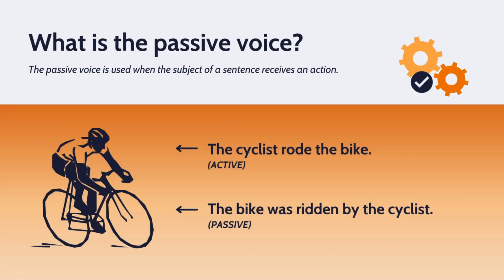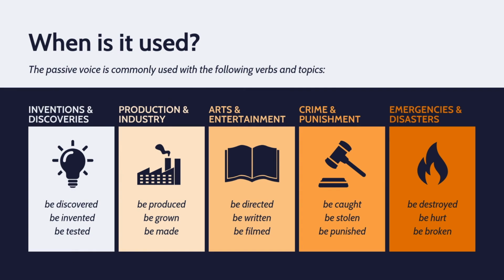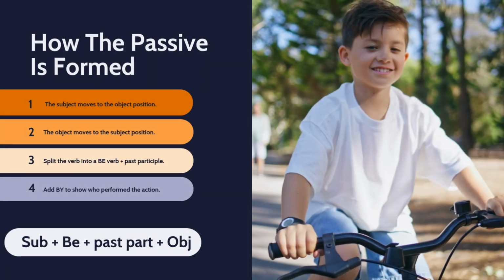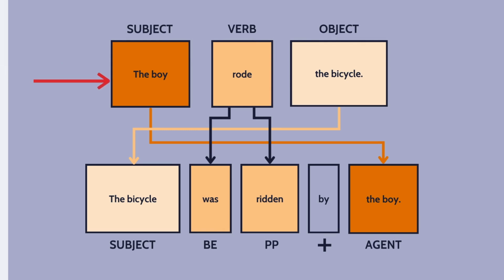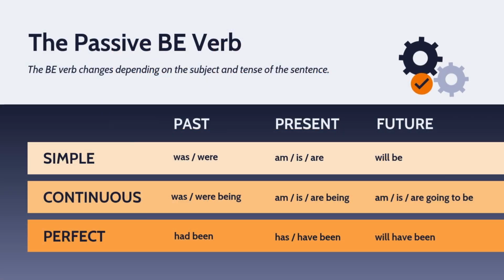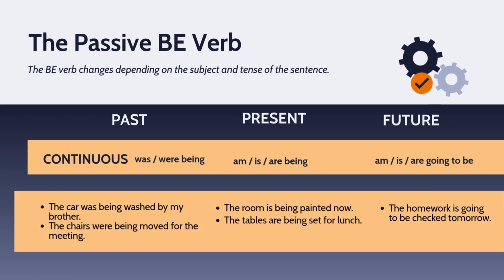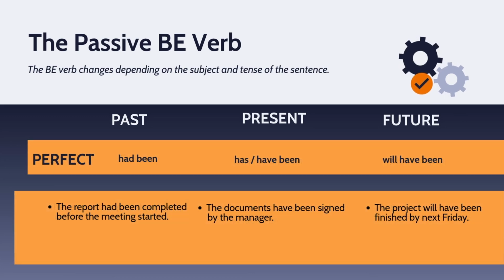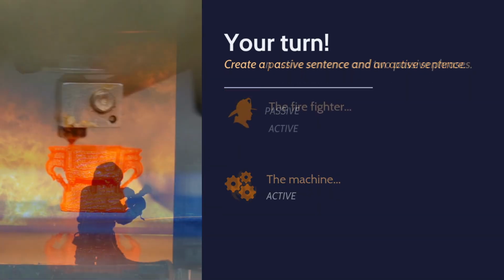Passive Voice Video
The substantive part of this video was created by Canva. I added voice, titles, music, and tweaked some slides.
I was trying to find a good template to create a video about noun clauses. Canva suggested a template on the passive voice that was really good. So I completed making the video. Now I have to find another template so that I can make the video about noun clauses.
 this video for my students in the Noncredit Program at City College of San Francisco. The target area is for intermediate-upper intermediate level, although advanced ESL learners and native speakers might find the video useful as well.
Note: If you live in California, you can take online Noncredit ESL classes at City College of San Francisco free of charge. Our online section serves hundreds of students of every skill level each semester. The classes are termed open entry-open exit, which means that students can join any non-credit class at any time during the semester if space is available.